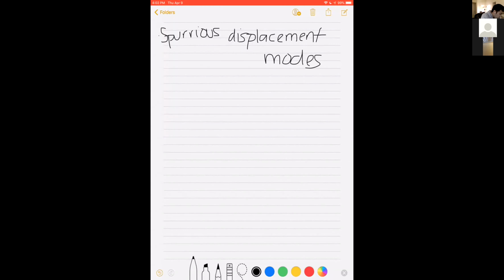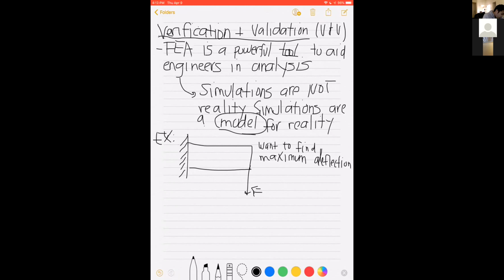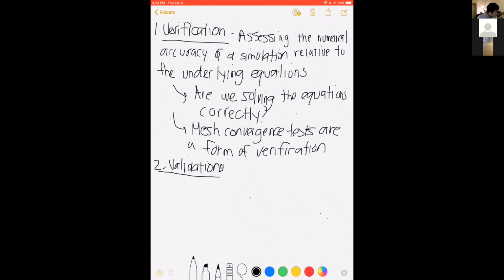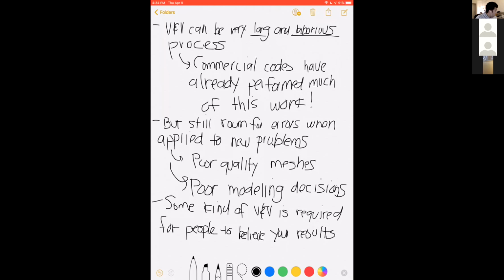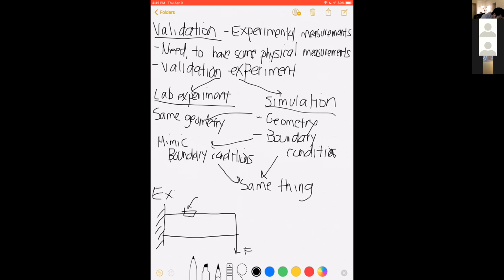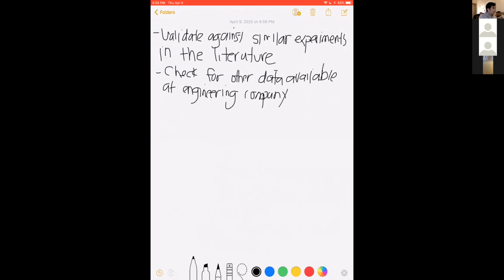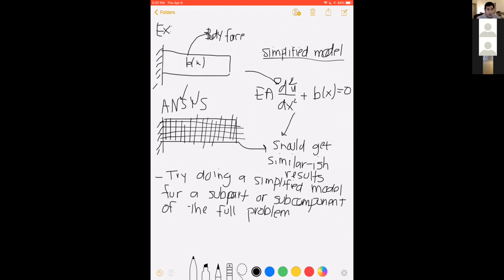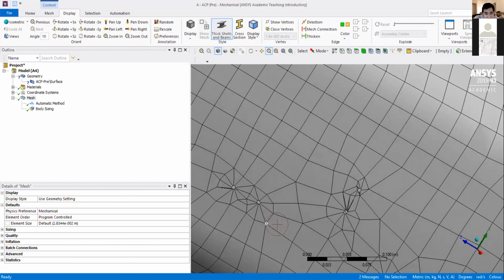EGME 410 SPR 2020 Week 12 Lecture 2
California State University, Fullerton. Spring 2020 semester. EGME 410: Finite Element Method and Applications.

Week 12 - Lecture 2: Verification and Validation.